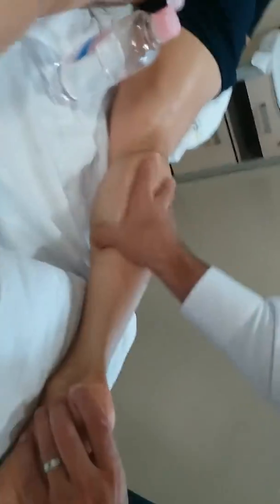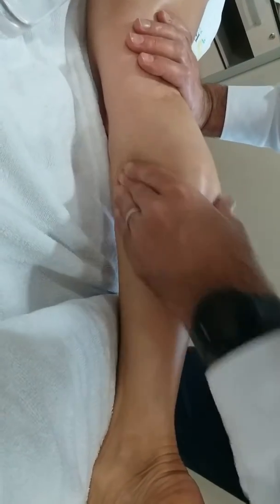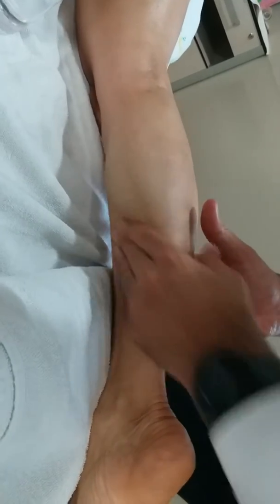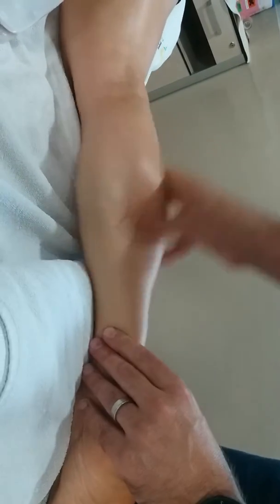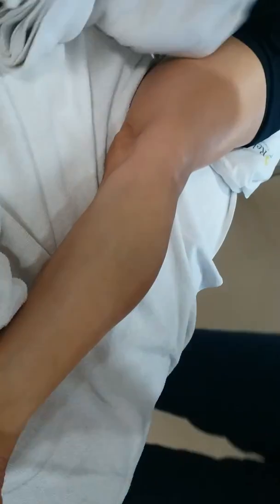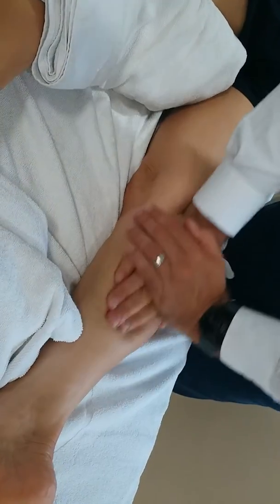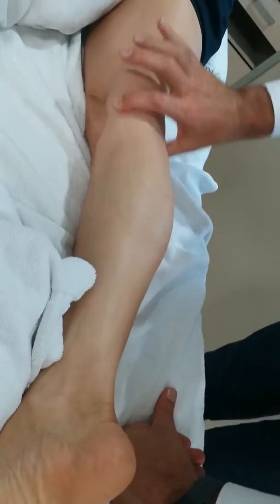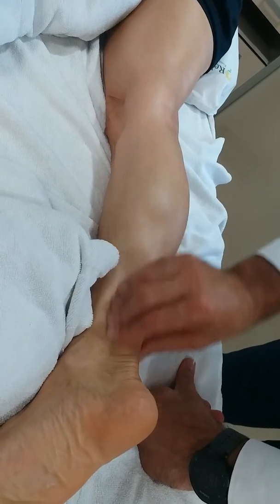Medial Shin Splints Manual Therapy Release